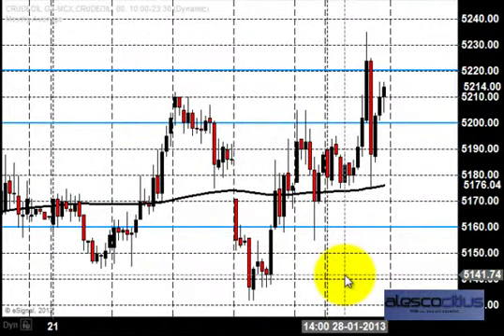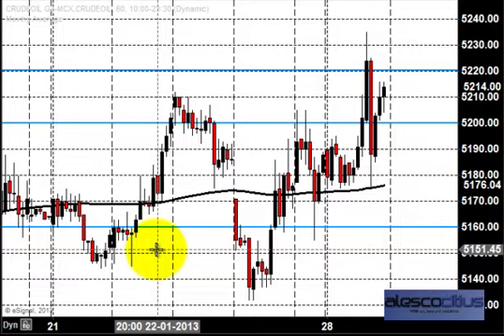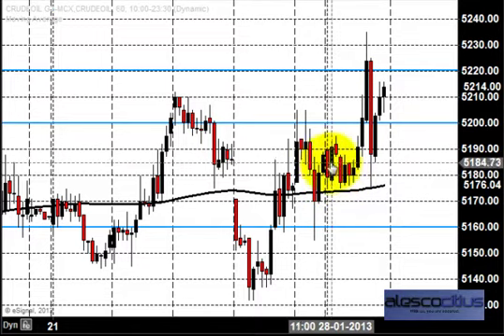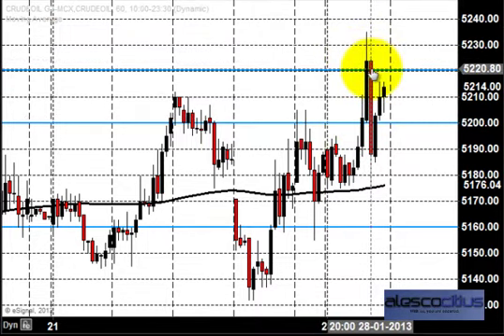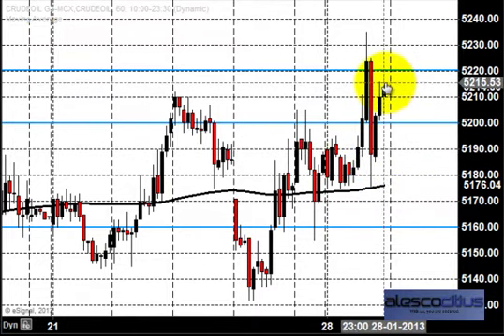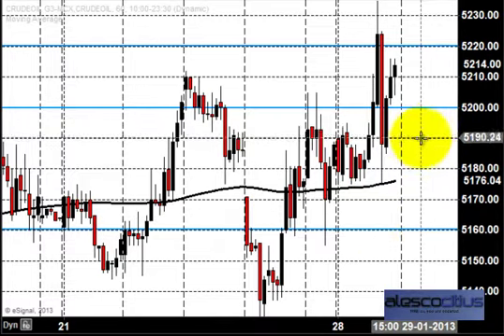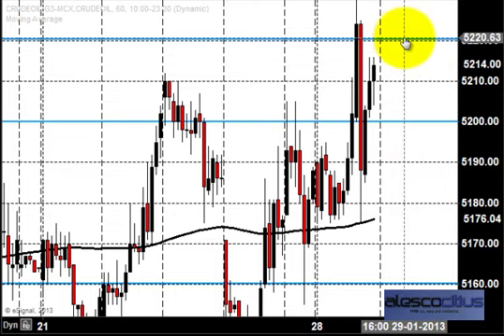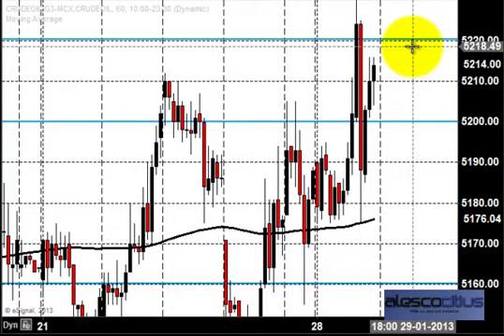MCX CRUDE OIL TRADING TECHNICAL ANALYSIS JAN 29 2013 CHENNAI TAMIL NADU INDIA